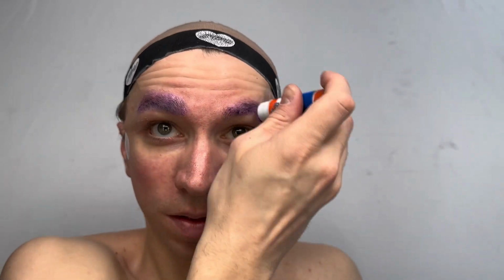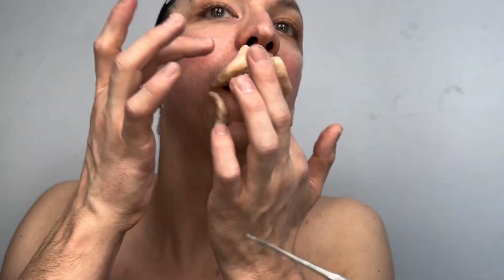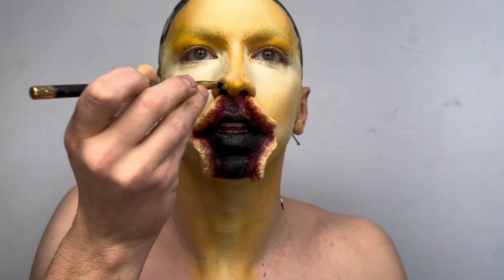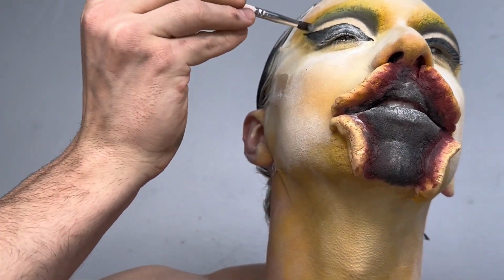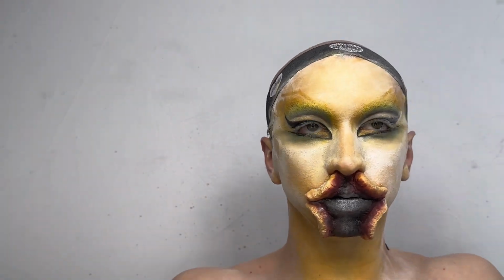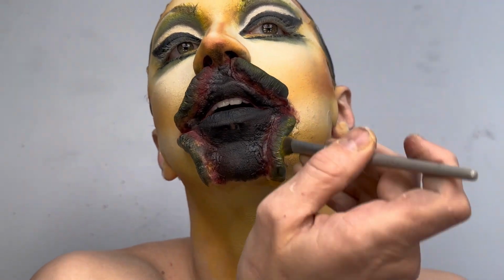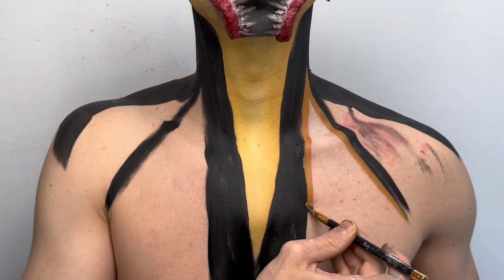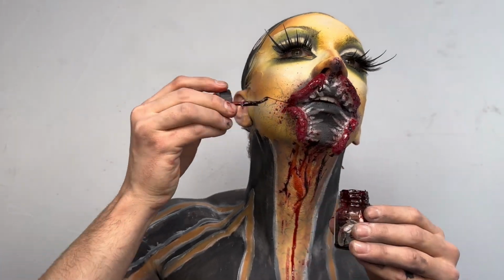Drag Makeup Tutorial No. 11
The eleventh  drag makeup tutorial by NYC drag artist “Millicent”.